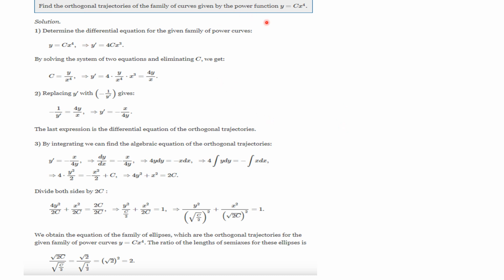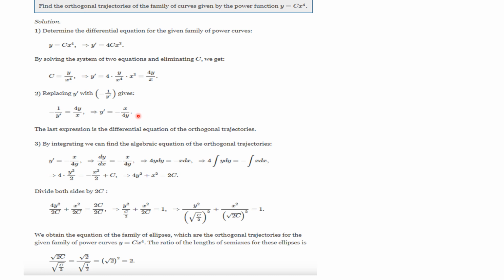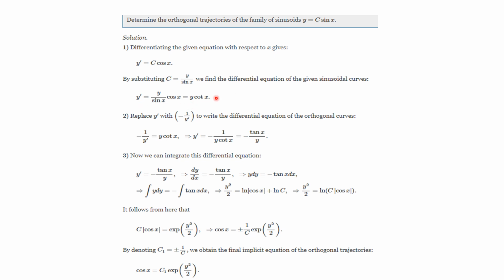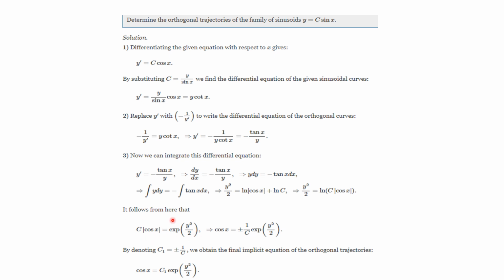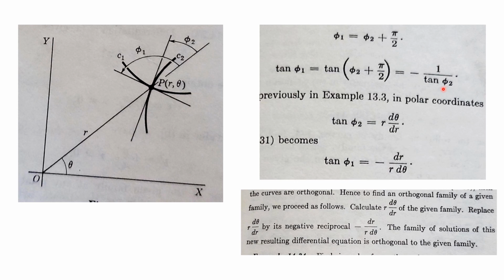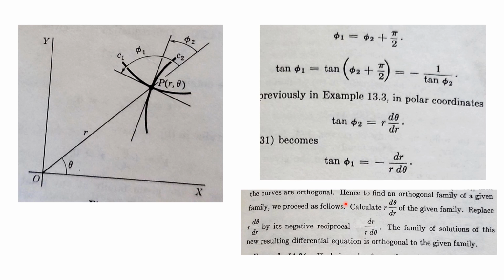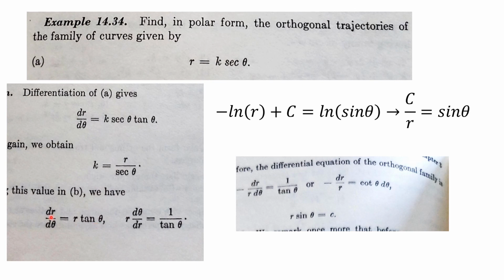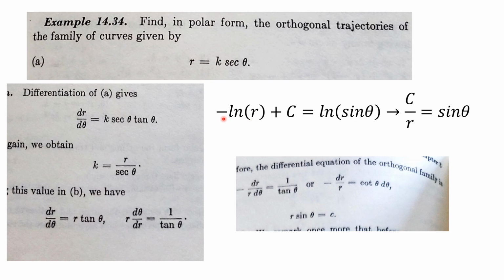Math 2270 12 point one